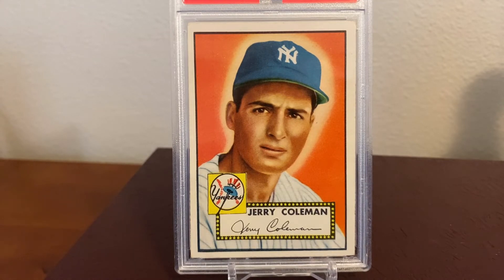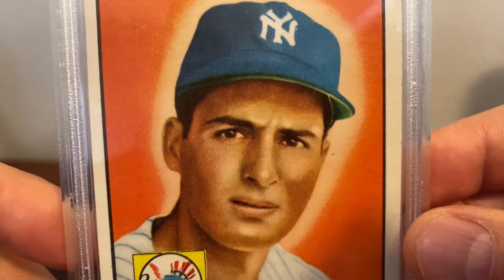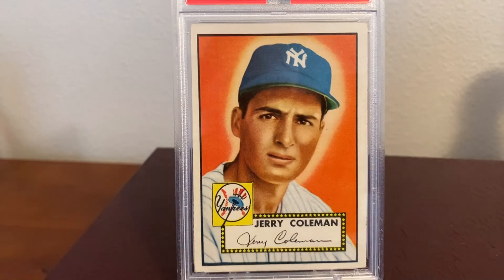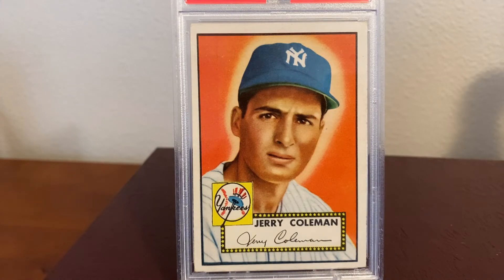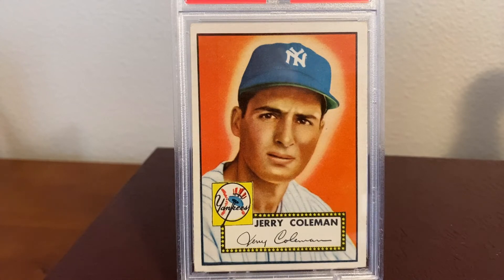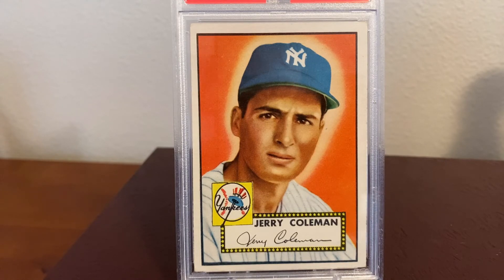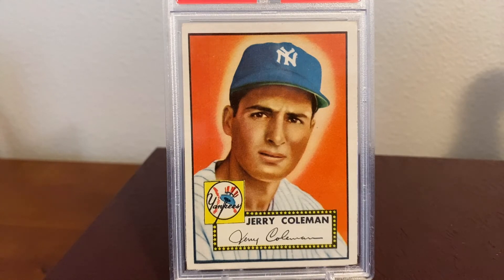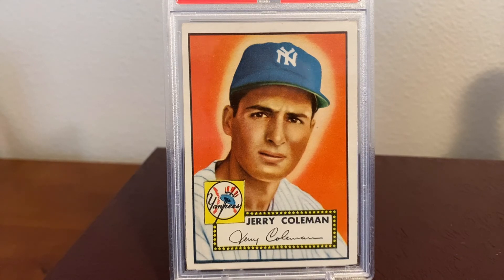1952 Topps Jerry Coleman, Yankees Dynasty Contributor! 😊👍 Episode #9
Let's focus on Jerry Coleman, Yankees Dynasty Contributor, and check out his amazing 1952 Topps card! 😊👍